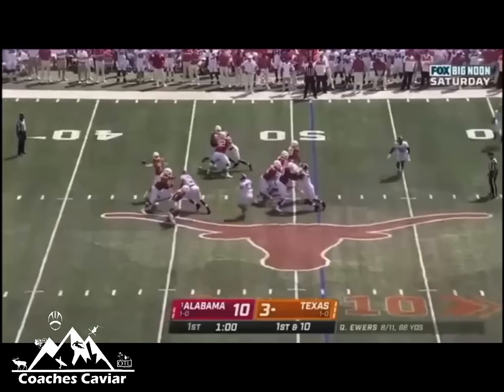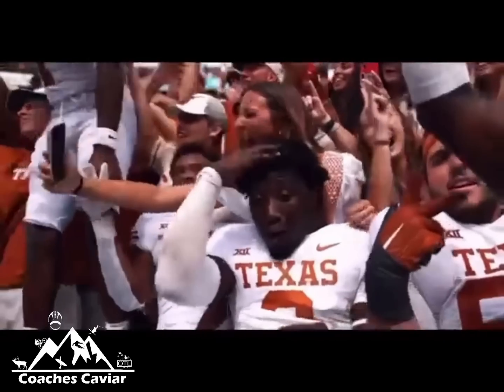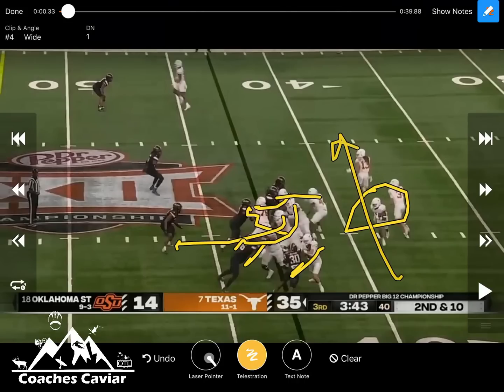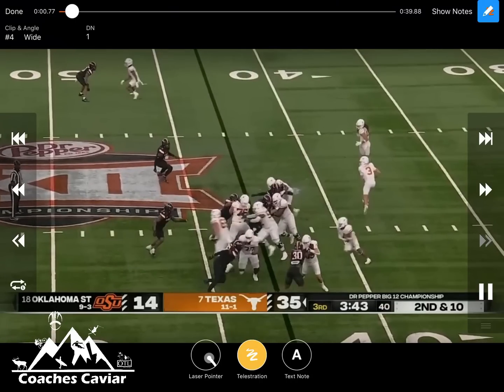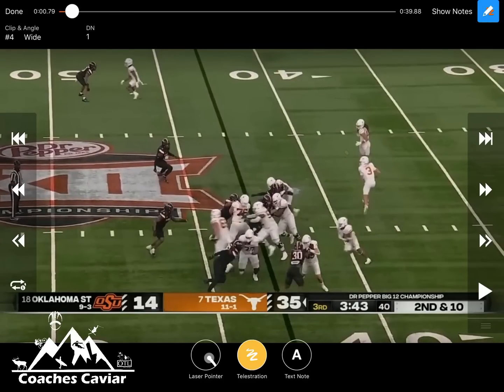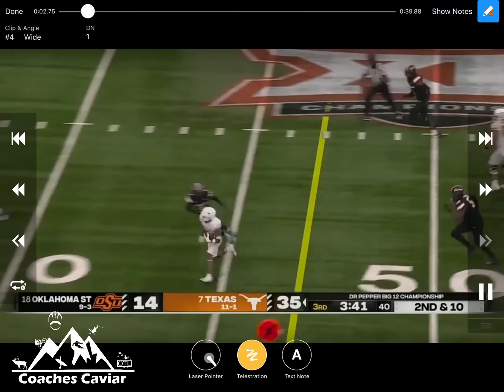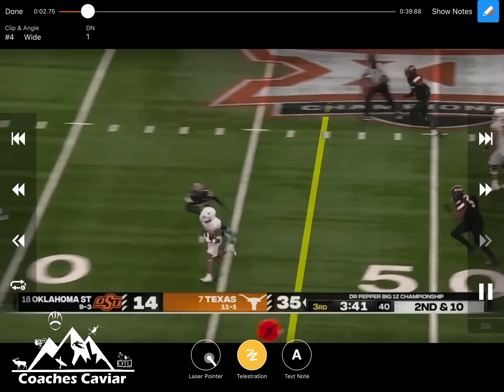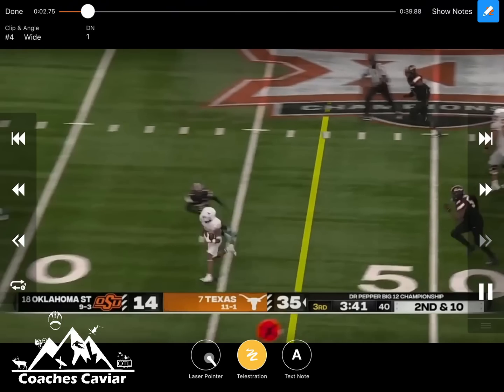Texas’ offense in the big 12 championship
Texas' offense dominates in the Big 12 Championship, securing their spot in the playoffs! Watch as they break down the opponent's defense and execute perfectly timed plays. With a stunning 49 points on the board, Texas proves they are a force to be reckoned with.

Timecodes
0:00 Intro
0:19 Outside Zone TD
1:35 Outside Zone
2:52 GT counter
4:32 Toss Play Action
5:27 Defensive Tackle Play Action
6:27 Out and Up
7:44 Deep Cross
8:39 Rub Route from the backfield
10:02 Swing Screen
10:38 Arrow Screen
11:21 Reverse Pass